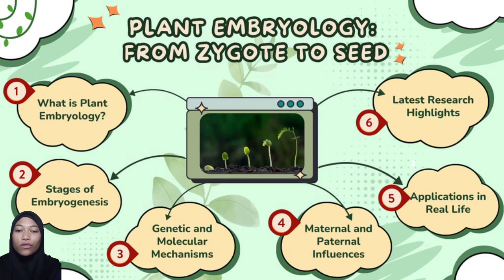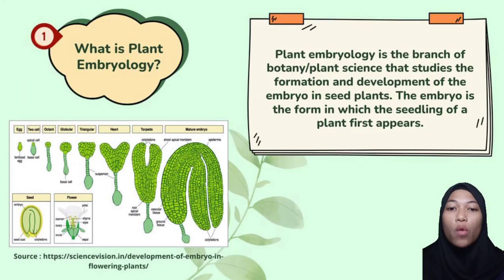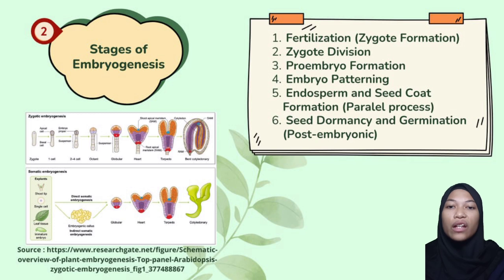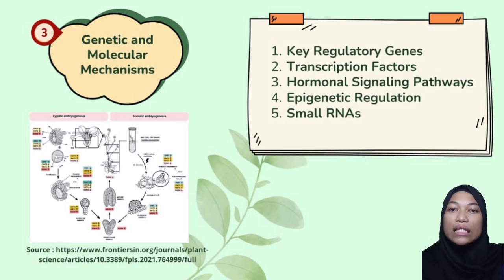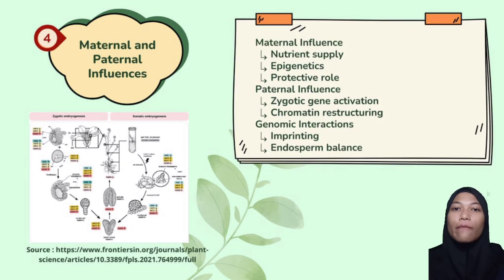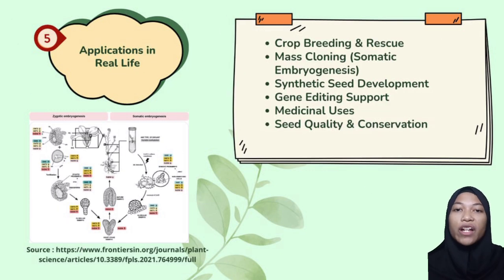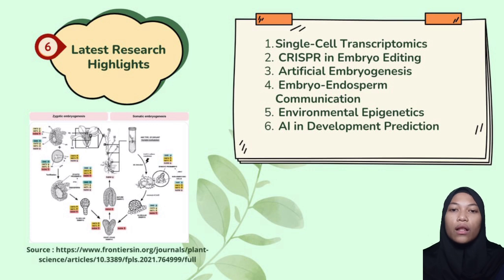Midterm Examination - Mind Mapping | Plant Embryology : From Zygote to Seed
Name : Dinda Nurannisaa
Class : R2B
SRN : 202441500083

Hello everyone! Today, I’m going to talk about "Plant Embryology: From Zygote to Seed." This topic is all about how a plant embryo develops from a single cell after fertilization, all the way to a fully formed seed. The process is fascinating and has many important applications, especially in agriculture and biotechnology. First, let’s understand what plant embryology actually is!

🌱 What is Plant Embryology?
Plant embryology is the study of how a plant embryo develops starting from fertilization, where the egg and sperm meet, all the way to the formation of a mature seed. It helps us understand the very beginning of plant life and how plants inherit traits from their parents.

🔄 Stages of Embryo Development
There are several key stages:
1. Zygote Formation: the first step after fertilization.
2. Cell Division and Polarity: the zygote divides and establishes the growth direction.
3. Then comes the Globular stage, where the embryo starts to take shape.
4. Followed by the Heart stage, then the Torpedo stage, and finally
5. Maturation, where the seed becomes ready for germination.
Each stage is important for forming future roots, shoots, and leaves.

🧬 Genetic and Molecular Mechanisms
Genes like LEC1, WOX, and BBM, as well as plant hormones such as auxin and cytokinin, play essential roles in guiding embryo development. Without these signals, the embryo wouldn't develop correctly, and this is also the foundation for modern plant biotechnology.

👪 Maternal and Paternal Influences
The maternal plant contributes early nutrition and controls gene expression right after fertilization.The paternal genes become active later and help in forming the embryo and the endosperm.Both parents' genetic input is crucial for healthy seed formation.

Embryology is applied in many areas of agriculture and science:
1. Embryo rescue helps save hybrid seeds in plant breeding.
2. Somatic embryogenesis is used for cloning elite plants.
3. It supports synthetic seed development and
4. Genetic engineering through embryo-based gene editing.
5. Also, embryo cultures help produce valuable compounds in the pharmaceutical industry. In short, it improves crops and helps conserve rare species.

🧪 Latest Research Highlights (2022–2025)
Recent studies have brought exciting discoveries:
1. Single-cell RNA sequencing is used to track gene activity in each embryo cell.
2. CRISPR gene editing is now applied to embryo specific genes to improve traits.
3. Scientists have even created artificial embryos without fertilization.
4. Studies also show how temperature or light affects embryo gene expression, and
5. AI technologies now help identify embryo stages quickly and accurately.
These innovations are pushing plant science into the future.

In conclusion, plant embryology is a powerful field that helps us understand how plants begin life and how we can use that knowledge to grow better crops, save endangered species, and even clone plants.